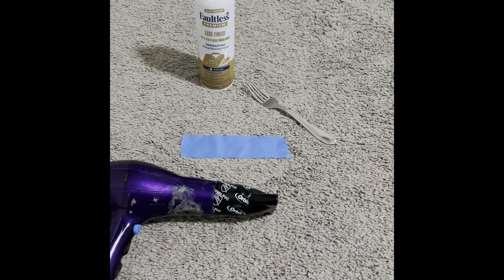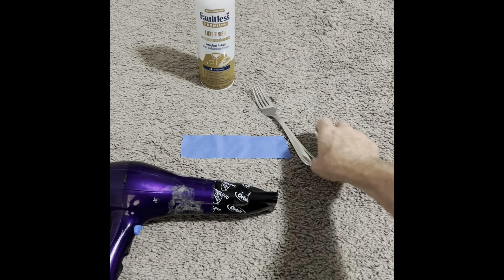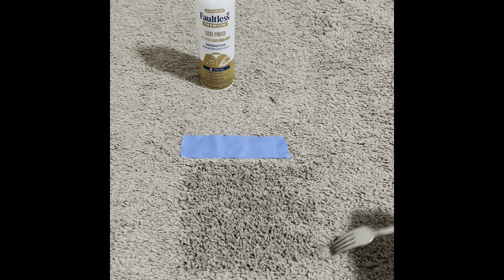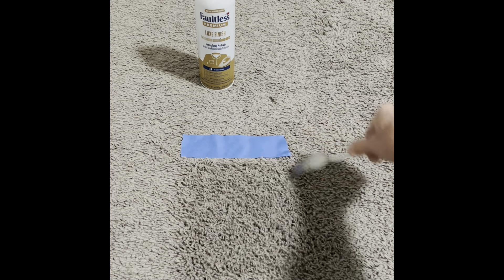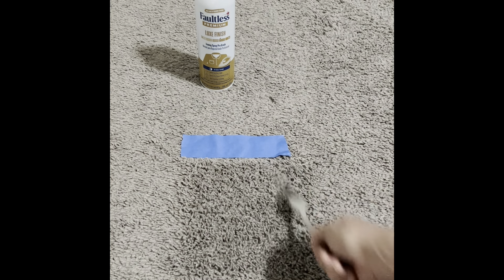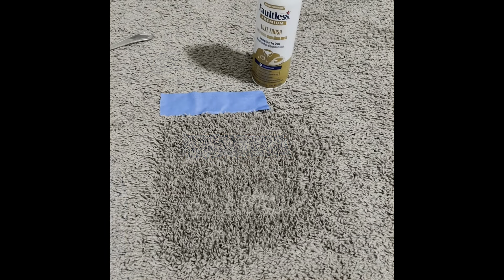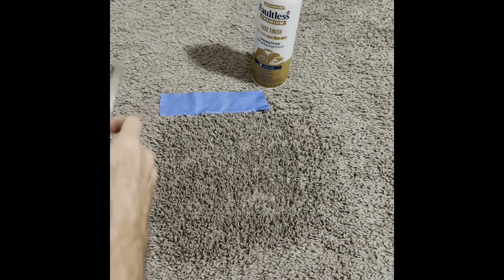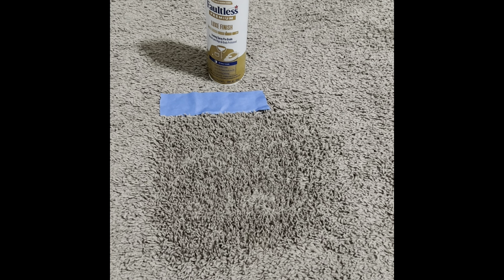How to fix Flat Carpet 👀 - DIY - CHEAP & FAST - Works for me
How to make (fix / make stand back up and softer) your flat carpet to look so much better even high traffic areas should stand up using my method . - Works for me and always God bless .
Kroger, Lowe's Home Improvement, The Home Depot, Costco, Sam's, Tom Thumb, Free,  Ace Hardware, Walmart, Toyota, GMC, Ford, Dodge, GM, Mopar, DIY, Home care, Lawn and Garden,DIY
How to fix,how to get rid of,
how to do,how to stop,do-it-yourself,self repair,handy-man,home repairs,cleaning,pet urine,
odor removal,how to remove,The Deal Guy,DIY Network,HouseImprovements,Home Repair Tuto,r
5-Minute Crafts,BANGTANTV,Cocomelon - Nursery Rhymes,BRIGHT SIDE,WWE,
5-Minute Crafts,Blackpink,Justin Bieber,Goldmines,Canal KondZilla,BANGTANTV,Sony SAB,